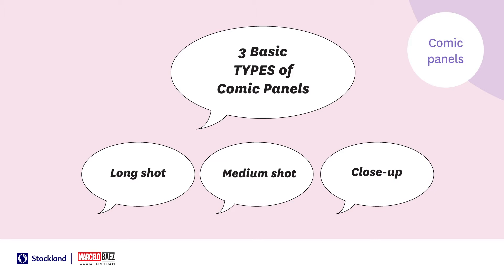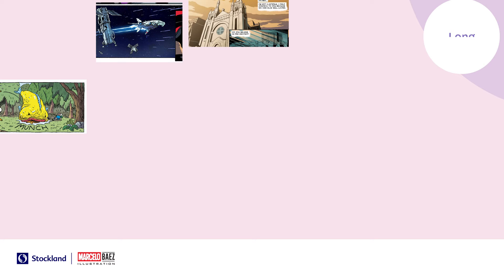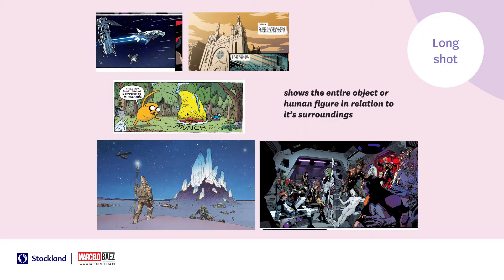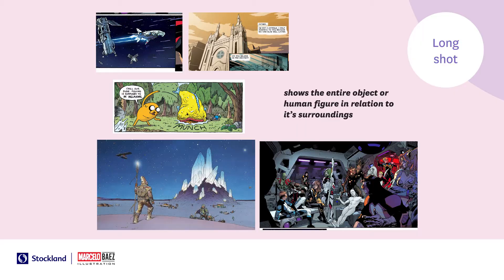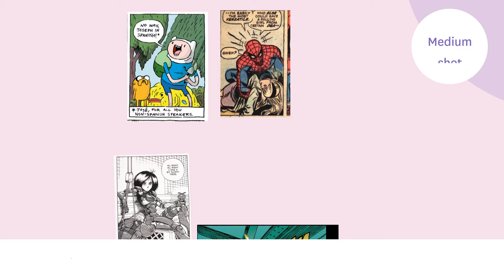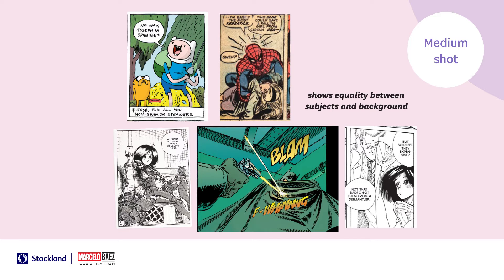Sketch your own comic book - workshop three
Choose your own adventure and have fun with our four-part Comic Book Workshop series, led by professional comic book artist and illustrator, Marcelo Baez. Enjoy workshop three - visual storytelling in comics.